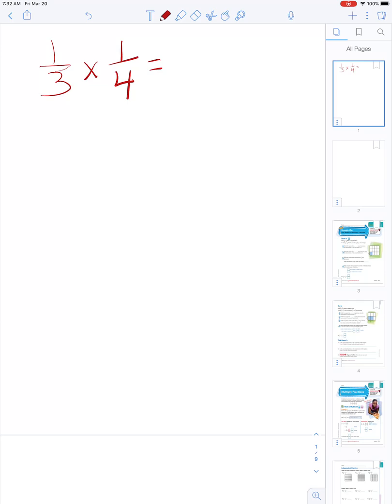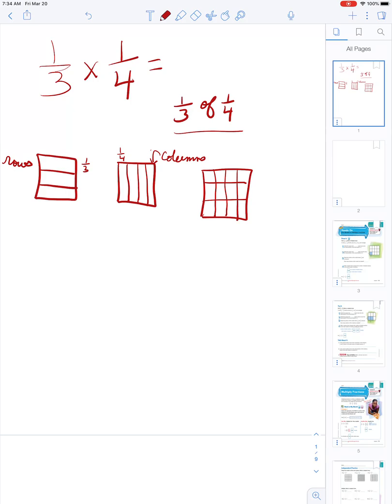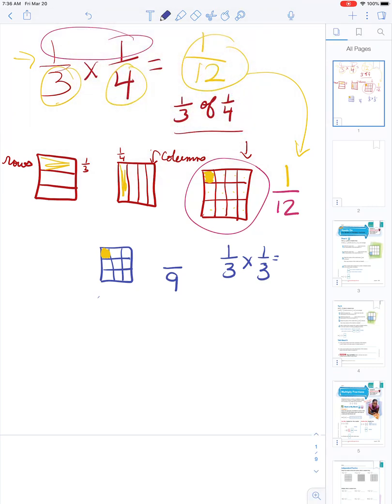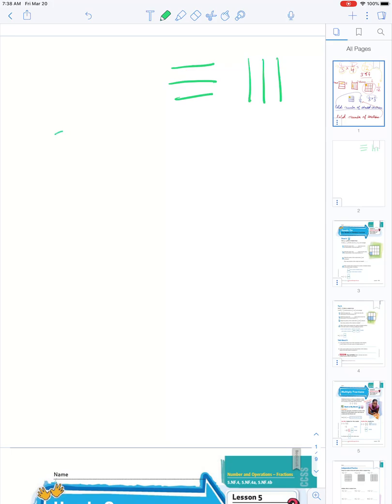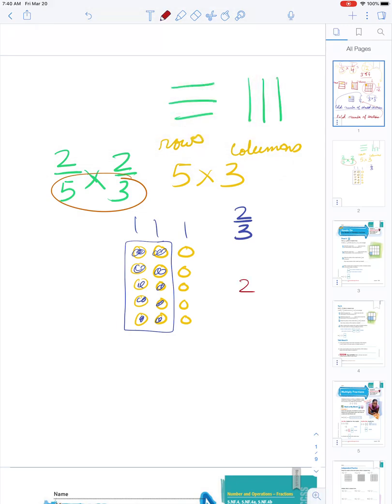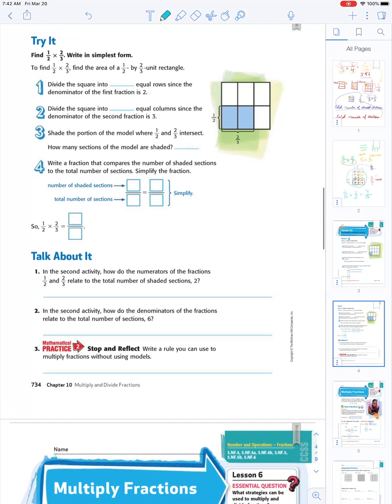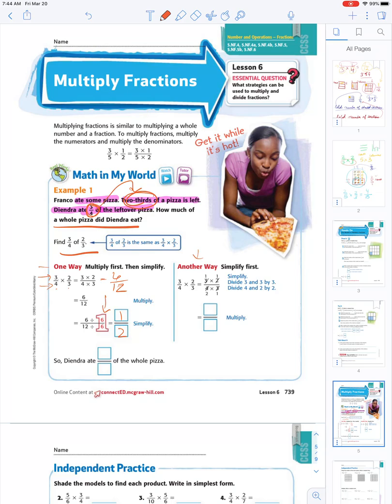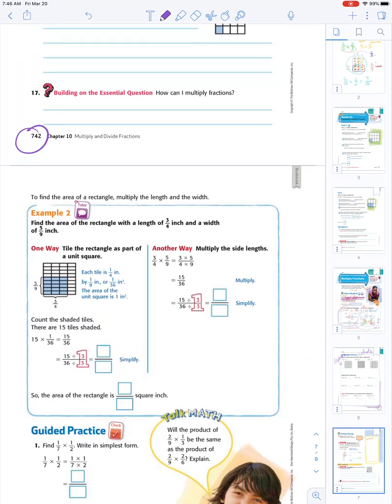Chapter 10 lesson 5 & 6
Watch before you do the independent practice.  Submit in Schoology.